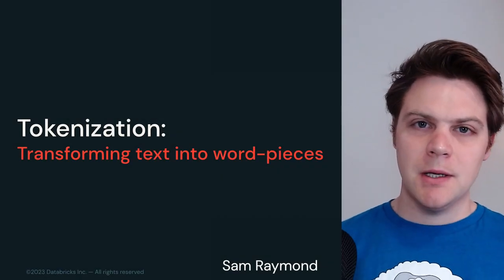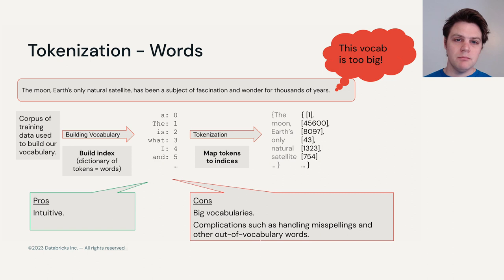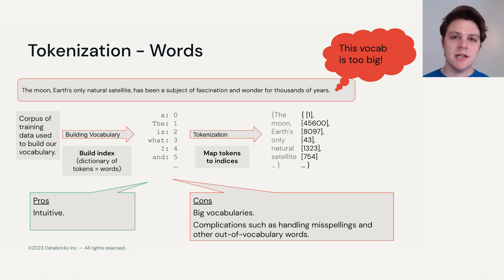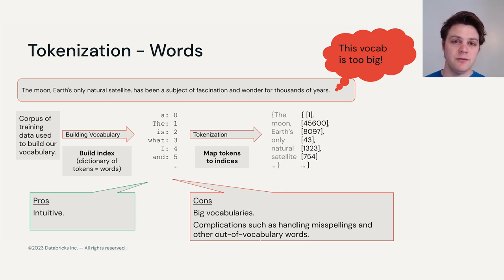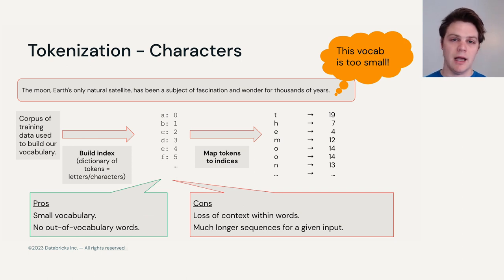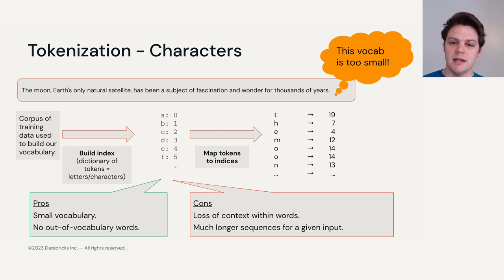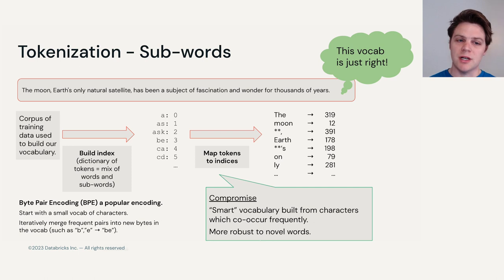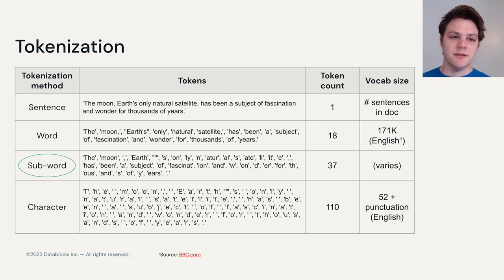LLM Module 0 - Introduction | 0.5 Tokenization